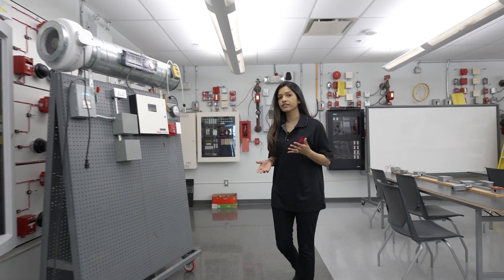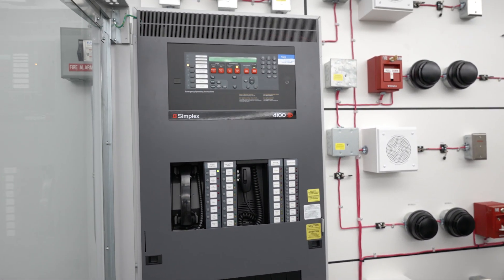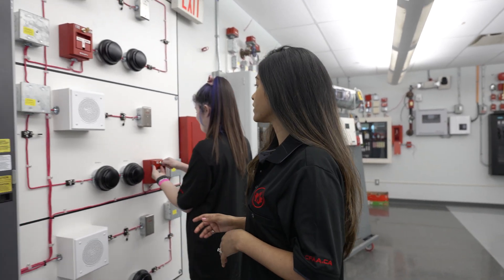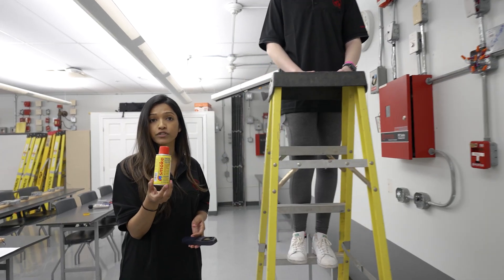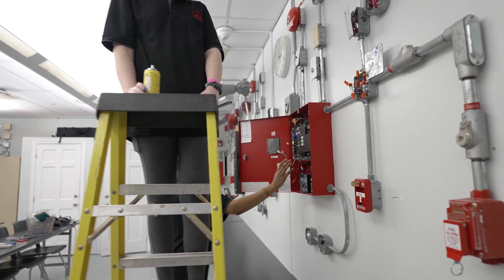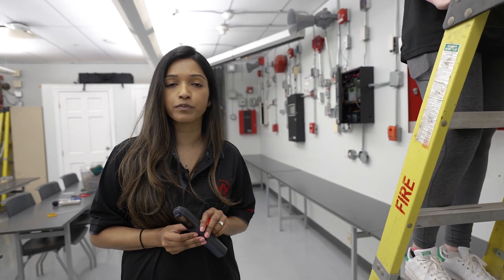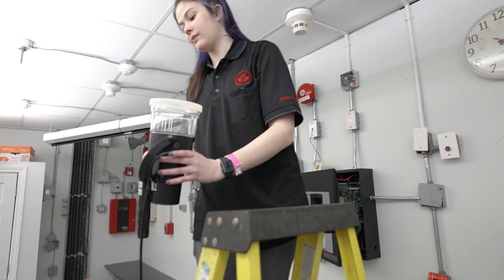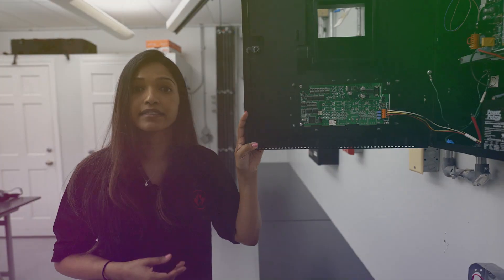Testing Pull Stations, Smoke & Heat Detectors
The Canadian Fire Alarm Association (CFAA | ACAI) presents "Geek Out: Skills & Processes - Testing Pull Stations, Smoke & Heat Detectors" with Aneetha Vairavanathan at Seneca College.